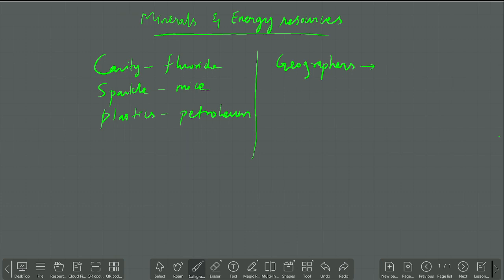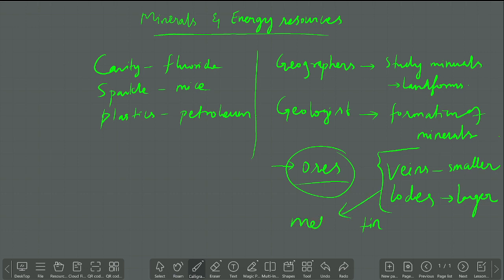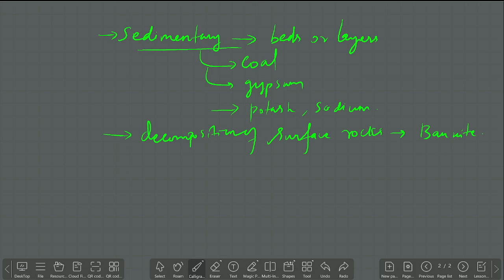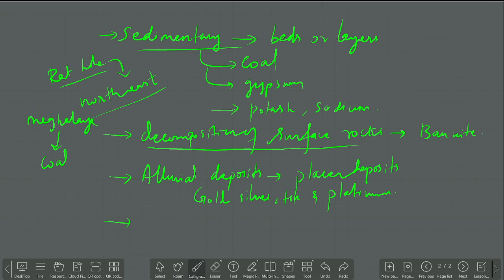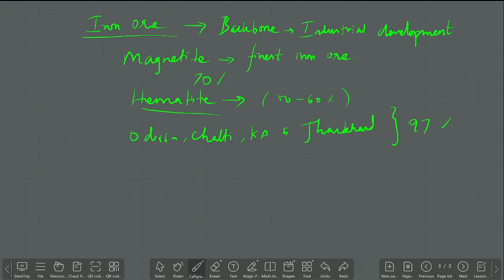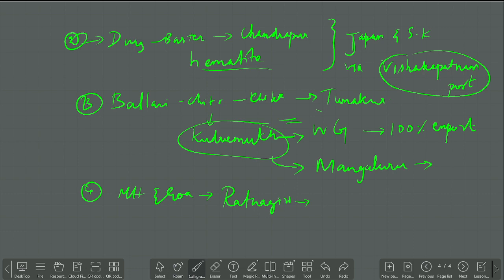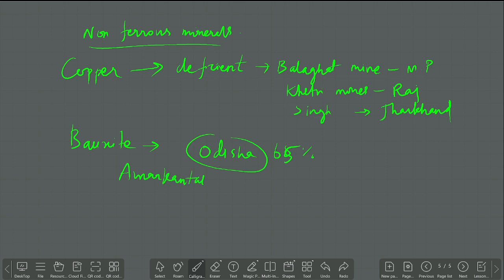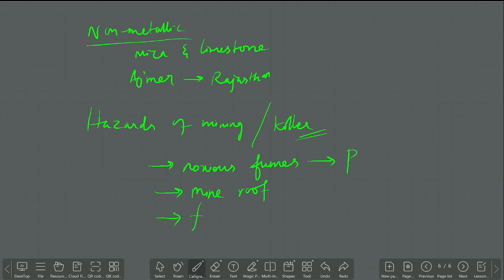Grade X Geography ch - 5